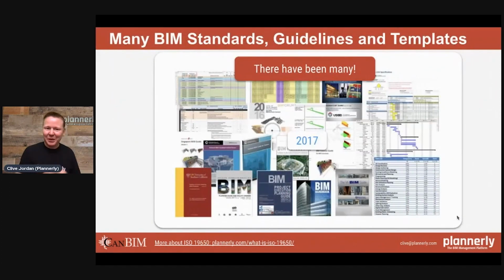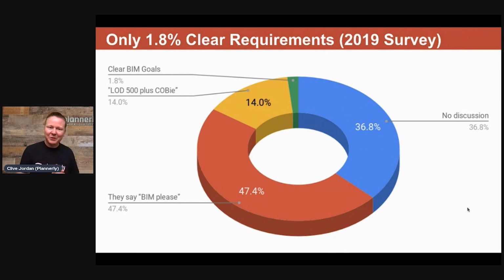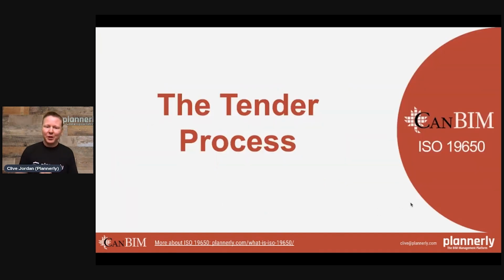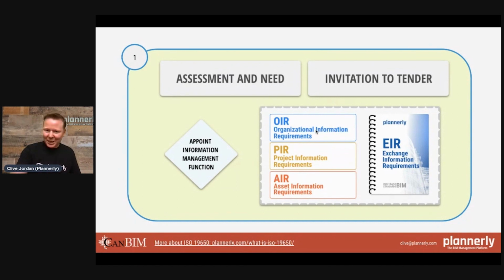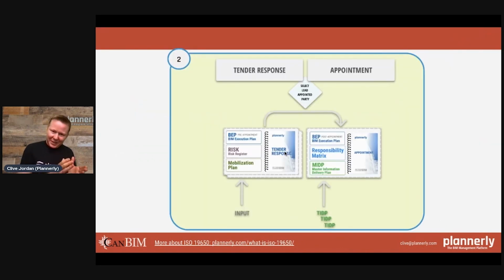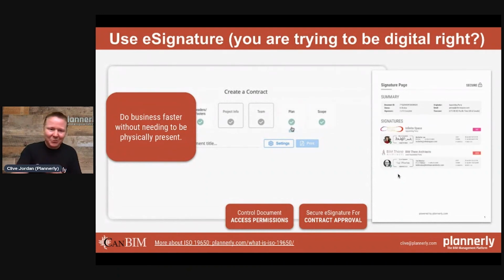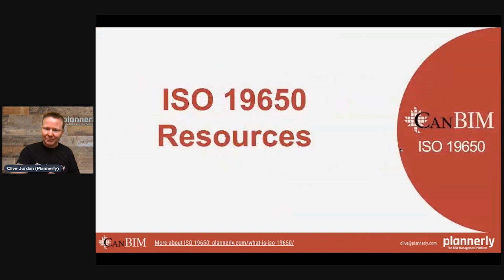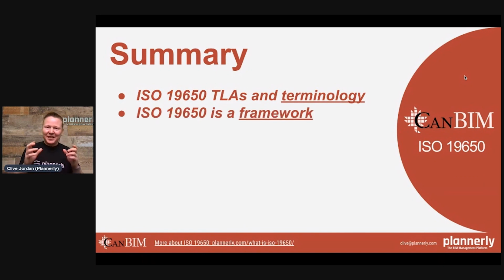Introduction to ISO 19650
Presented at Industry Summit on ISO 19650 - Exploring the Value of ISO 19650 in Canada on July 14, 2021

Presented by
— Clive Jordan - CEO and Co-founder - Plannerly - The BIM Management Platform

Summary
— Why standardization is important for companies using Building Information Modeling (BIM)
— How the ISO 19650 standards support higher quality, efficiency improvements and risk reduction
— Essential ISO 19650 process steps explained
— Understanding the typical ISO 19650 documents: OIR, PIR, EIR, AIR, BEP, TIDP, MIDP, etc
— Resources to kick start your ISO 19650 implementation